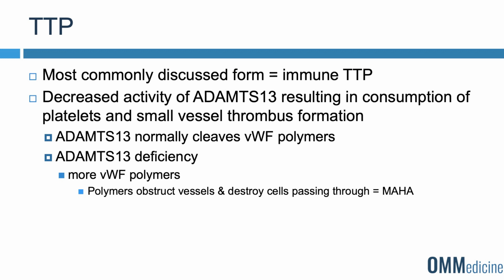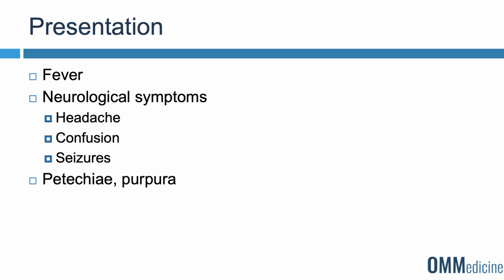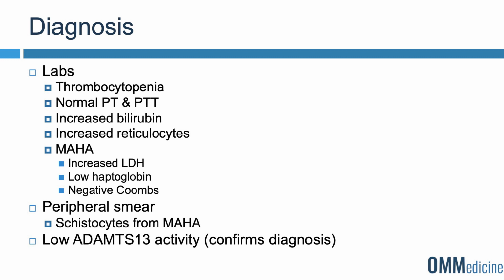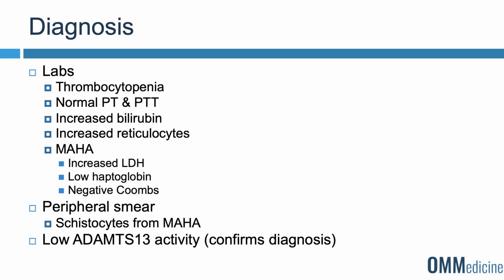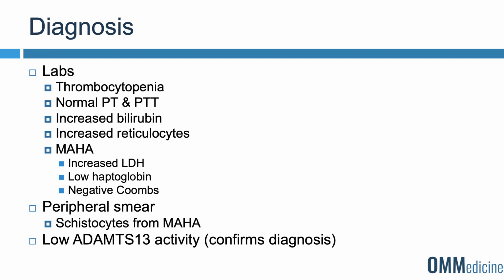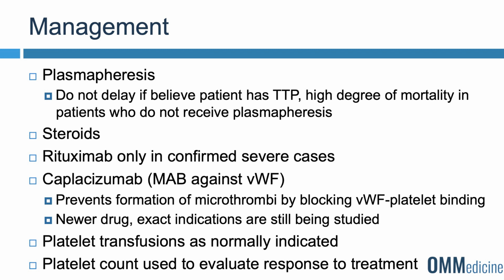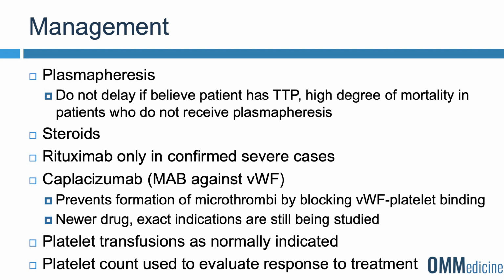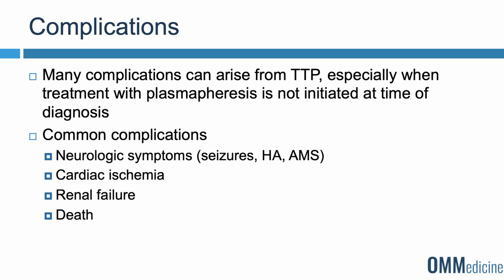Thrombotic Thrombocytopenic Purpura - A Rapid Review for USMLE, COMLEX, & Shelf exams by OMMedicine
This is a rapid review of Thrombotic Thrombocytopenic Purpura (TTP) with a focus on the high yield/commonly tested concepts on ITEs, USMLE, COMLEX, and SHELF exams in medical school - by The OMMedicine

Topics covered in this video include:

- Pathophysiology of Thrombotic Thrombocytopenic Purpura (TTP)

- Role of ADAMTS13 in Thrombotic Thrombocytopenic Purpura (TTP)

- Typical presentation of Thrombotic Thrombocytopenic Purpura (TTP)

- How to diagnose Thrombotic Thrombocytopenic Purpura (TTP)

- Management of Thrombotic Thrombocytopenic Purpura (TTP)

- Role of Rituximab and Caplicizumab in management of TTP

- Role of plasmapheresis in TTP

- How Microangiopathic Hemolytic Anemia (MAHA) plays a role in TTP

- Typical lab findings in patients with Thrombotic Thrombocytopenic Purpura (TTP)